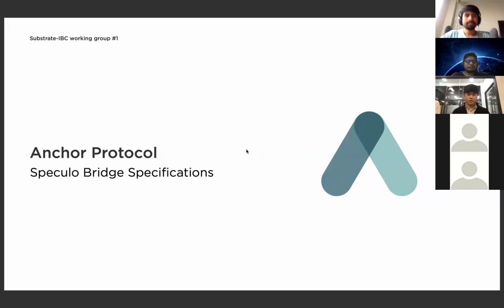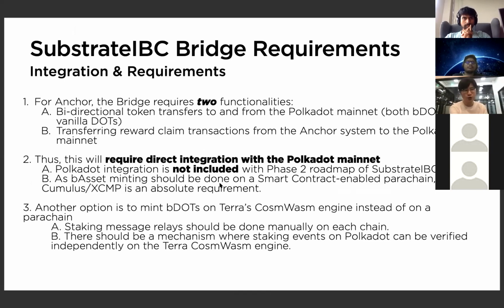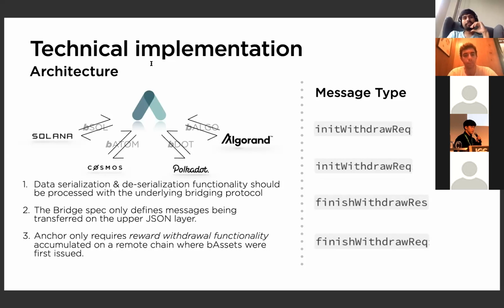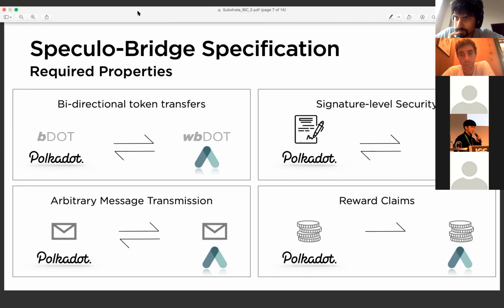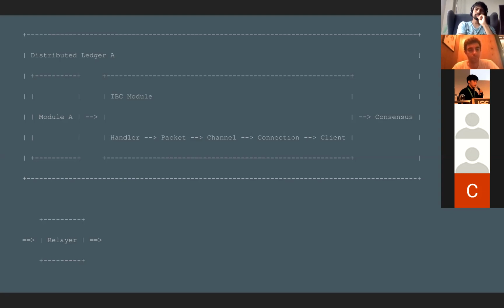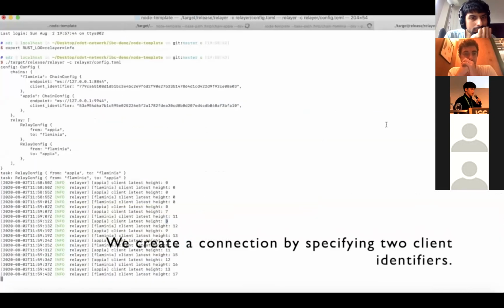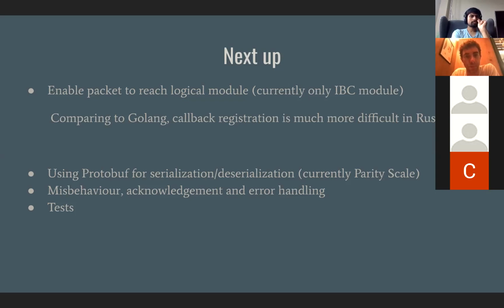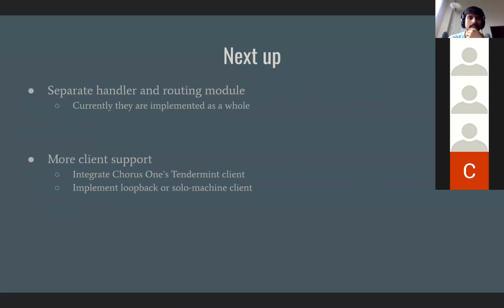Substrate IBC Working Group Call #2 Recording (Aug 11, 2020)